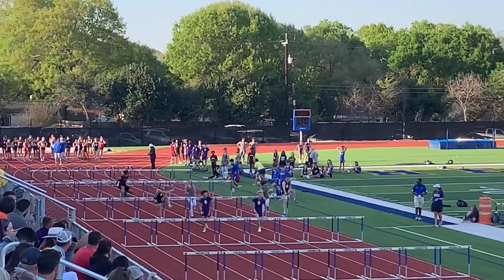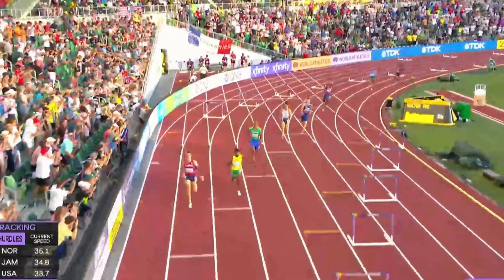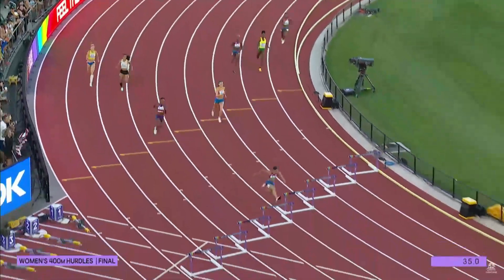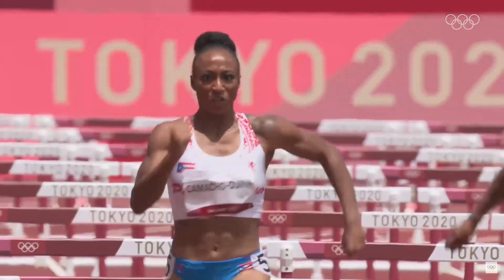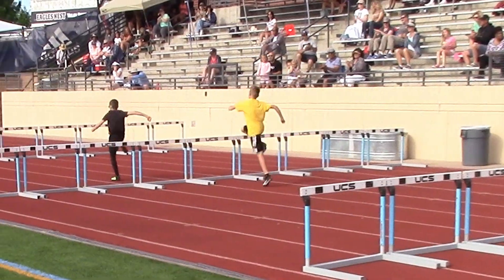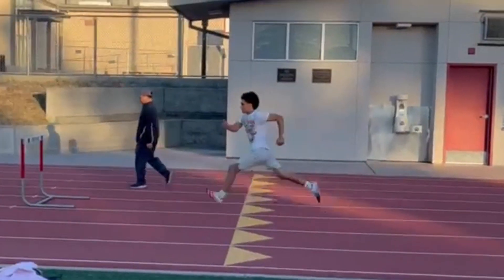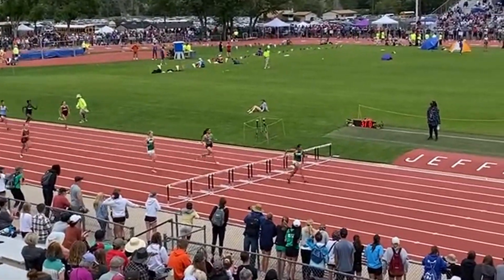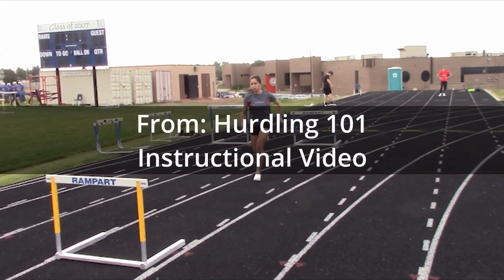What is Hurdles? | What is Hurdles in Athletics | Hurdling Track and Field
Links
Hurdling 101: A detailed, step by step approach to teaching beginner hurdlers.

Do you want to understand the fundamentals of hurdling?  In this video I'm going to explain just that. I'm going to talk about the different races for both males and females, the strategies involved in them, the different steps and even show you how to learn if you want to. So, let's check it out. Hurdles is a race in the sport of track and field where runners have to clear barriers while running. There are two different types of hurdle races for both males and females: one is short and the other is long. The short one, sometimes called sprint hurdles, is 100 meters for women and girls for men and boys the race is 110 meters. The long hurdle races, sometimes called distance hurdles, is 400 meters for men and women. High school hurdlers, especially in the united states, compete at 300 meters. Younger athletes sometimes compete at 200 meters. In most cases, there are 10 hurdles in a race. This applies to both sprint hurdle events and distance hurdle events. In the sprint events, the hurdles are closer together and in the distance hurdles they are spread farther apart. The rules are surprisingly simple: get from the start to the finish as fast as possible while clearing the top of the hurdles. The athletes must also stay in their lanes and cannot touch the hurdles with their upper body. The athlete that crosses the finish line first wins. Hitting the hurdles with their feet and legs is permitted. This is counter-intuitive for novice spectators who assume hitting the hurdles with their legs is a penalty. It is permitted because the action is self-penalizing, meaning, it slows the runner down naturally, therefore there's no reason to penalize them further. In order to be successful at hurdling, the best strategy is to run as fast as you can and stay low over the hurdle so you can keep your speed. Many beginning hurdlers make the mistake of jumping too high over the hurdle. This action causes the athlete to slow down and it takes too much energy. Better hurdlers try to leap over the hurdle, just skimming the top while wrapping their legs over the hurdle as they clear it. This takes a lot of practice to master. Another strategy is to take less steps between the hurdles. Taking more and shorter strides is slower than running with natural strides. On the other hand, taking slower, stretched out steps is also slow. The key is to run as fast as possible while reaching the next hurdle in the fewest steps as possible. for the individual athlete. For the sprint hurdles, the goal is to take eight steps to the first hurdle and three steps between each hurdle. Steps to the distance hurdle vary greatly between boys and girls, men and women, and the length of the race. Younger athletes generally do, and should, take more steps until they mature physically and take the recommended steps comfortably. The best way to learn to hurdle is take time to learn the proper techniques of hurdling and then start with short hurdles that are spaced at a distance that is comfortable for you. Over time and as you gain confidence and proficiency, you can gradually increase the distance and the height of the hurdles. I hope this video helped you. If you want to learn more about how you can start hurdling, you can check out my hurdling 101. You can see that in the notes below and you can go to my website at acemethodcoaching.com.